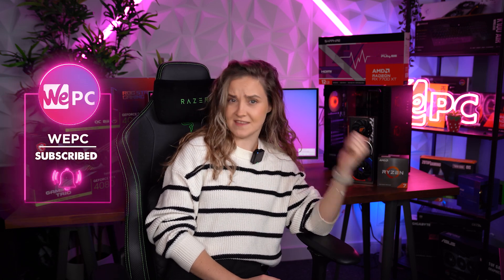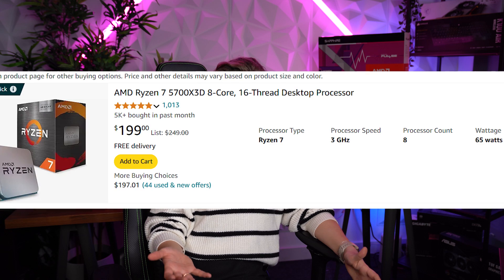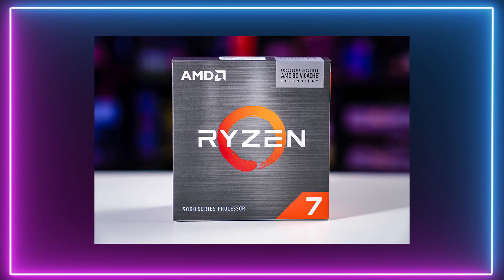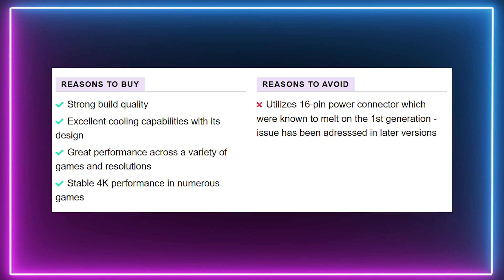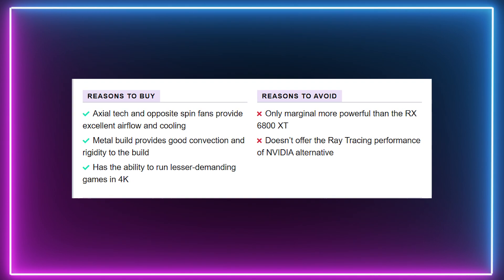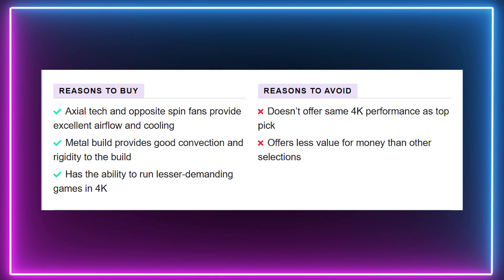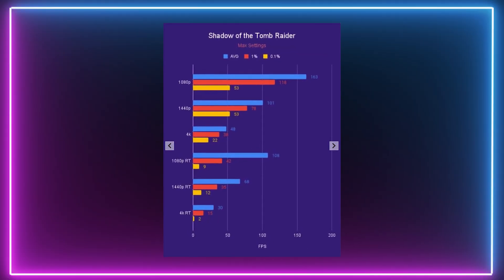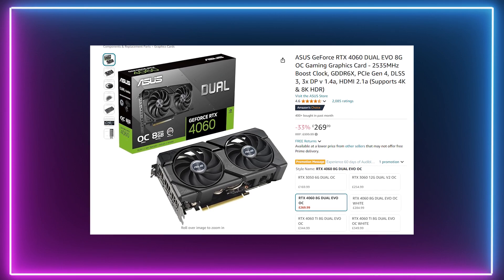BEST GPU to pair with 5700X3D? (2024 | Nvidia and AMD Choices)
Here are the best GPUs to pair with Ryzen 7 5700X3D in 2024 including choices from Nvidia and AMD.

🔍Ryzen 7 5700X3D
🔍 RTX 4080 Super
🔍 RX 7800XT
🔍 RX 7700XT
🔍 RTX 4060

⏱ Timestamps: